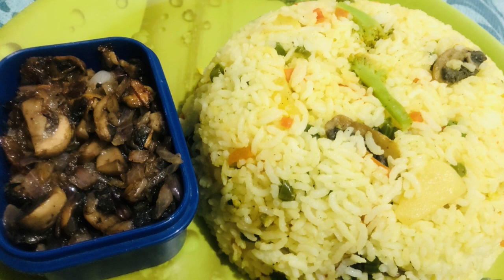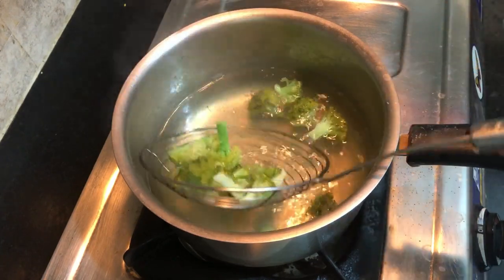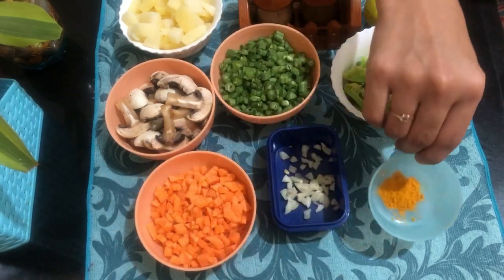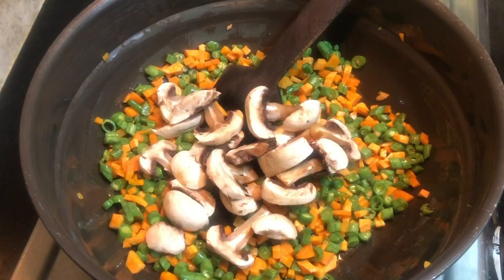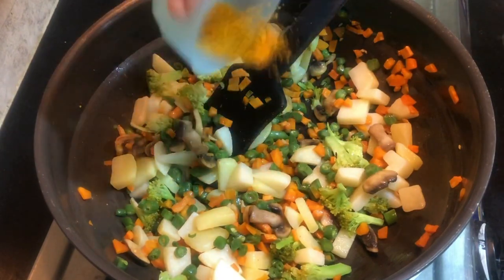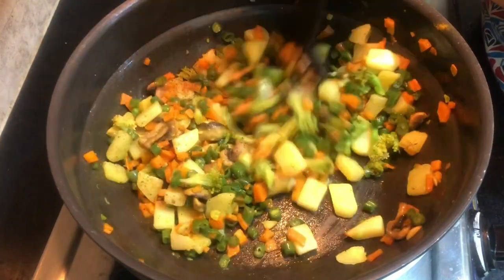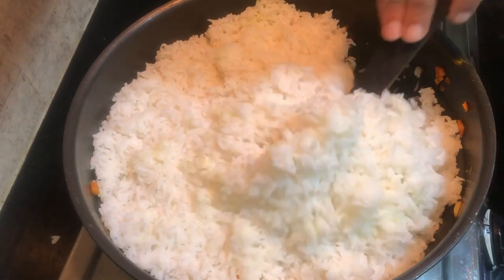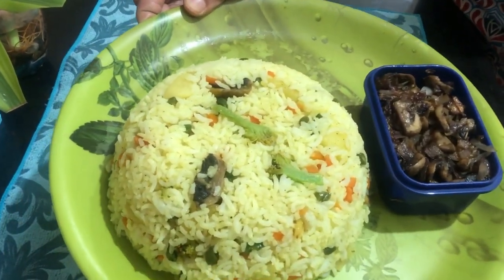Sauted Vegetable Rice|| Simple and Easy Lunch Recipe